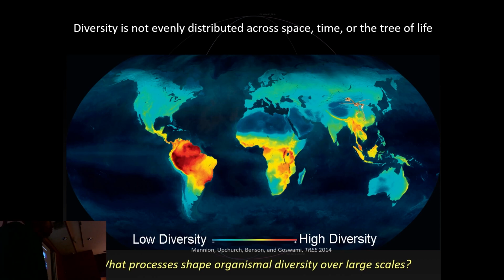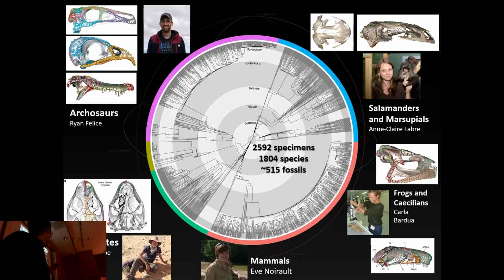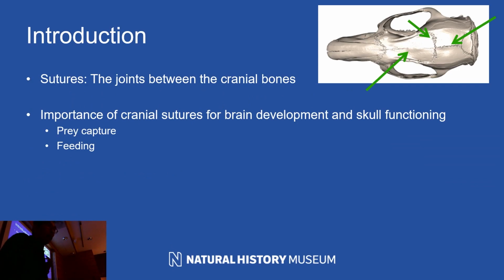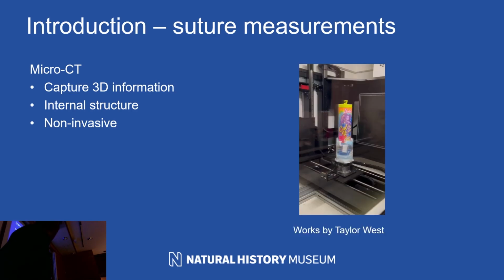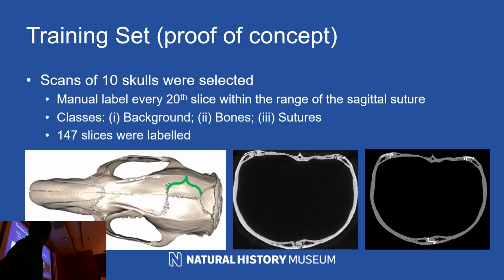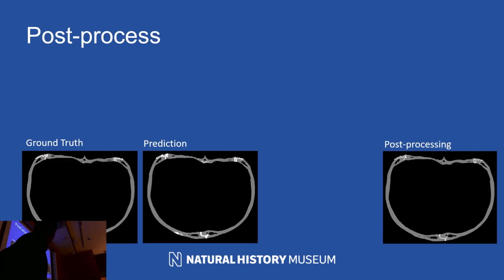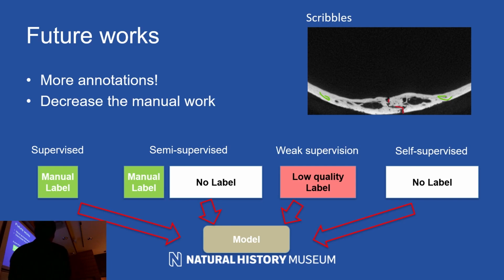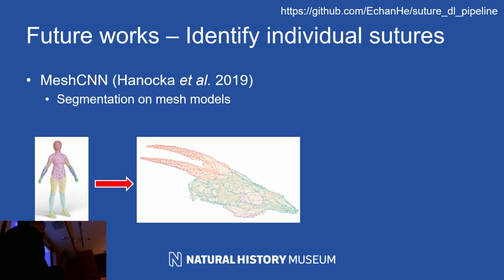CV Forum Lund 2023 - Day3 - 11:00 - Yichen He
Talk 1

Yichen He (for Anjali Goswami) - Biodiversity Phenomics: From Development to Deep Time

What processes shape organismal diversity over large time scales? Approaches to this question can focus on many different factors, from ecology and life history to environmental change and extinction. Uniting these factors in a macroevolutionary framework is typically complicated by differences in the sources, types and scale of data collected, but open access 3D datasets have transformed this field in recent years.  Here, I will discuss the patterns of and influences on cranial evolution across Tetrapoda using a vast 3D phenomic dataset that spans 300 million years of evolution. While most large-scale studies of morphological evolution utilise relatively limited descriptors of morphology, surface sliding semi-landmark analysis allows for detailed quantification of complex 3D shapes, even across highly disparate taxa.  We analysed morphological evolution using a dense dataset of landmarks and sliding semi-landmarks for over 1500 species of living and extinct limbed vertebrates.  Patterns of cranial organisation are generally conserved within large clades, but clear shifts are evident across.  Comparing patterns across the diversity of living and extinct tetrapods, I will discuss differences in the relative effect sizes of developmental and ecological factors on skull shape variation and rate of evolution, as well as temporal trends in shape evolution. A unified approach to data collection allows direct comparison of disparate taxa, and demonstrates that ecology, life history, extinction events, and climate are all significant influences on cranial shape, though the magnitudes of their effects vary markedly across different vertebrate classes.

Talk 2

Yichen He - A Deep Learning Pipeline to Quantify Cranial Suture Morphology from 3D Scans

Cranial suture plays an important part in brain development and skull functioning. With rapidly increasing access to 3D imaging tools, high-resolution 3D skull scans are readily available and provide researchers with non-invasive means to quantify sutures with unprecedented detail. However, measuring sutures manually, for example placing large numbers of semi-landmarks on scans, is highly time-consuming. Thus, to quantify sutures across a wide range of species, a key challenge is finding high-throughput methods to capture suture morphology directly from scans. Deep learning has become the state-of-the-art of many computer vision tasks, and it has been used to predict accurate phenotypic measurements on many biological datasets, which brings significant potential in identifying sutures automatically. Here we present our work developing a new pipeline using Deep Learning to automatically extract suture morphology from skulls.  We used Deep Learning to segment sutures on micro-CT scans of mammal skulls for 21 extant species As the suture region is very small on the slices, we tried a variety of approaches to design our Deep Learning models to tackle this challenge. We then evaluated the performance of different models. Finally, we show how we can transfer segmentations into morphological information relevant to suture function and development. With these initial trials, we will ultimately build a flexible pipeline that allows researchers to use Deep Learning to measure sutures accurately and efficiently from scans.